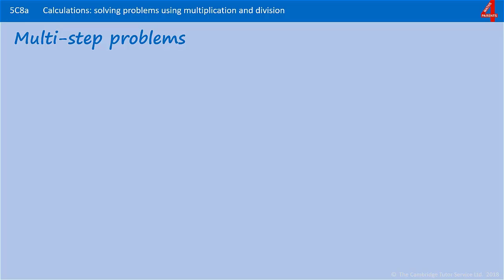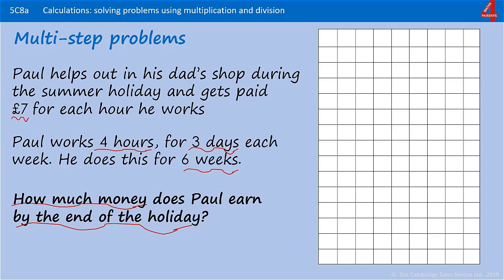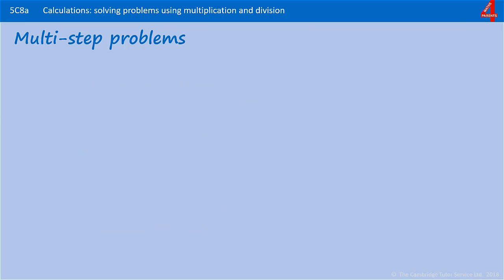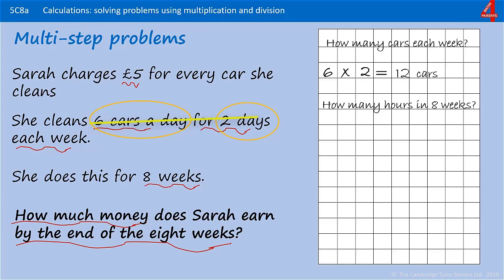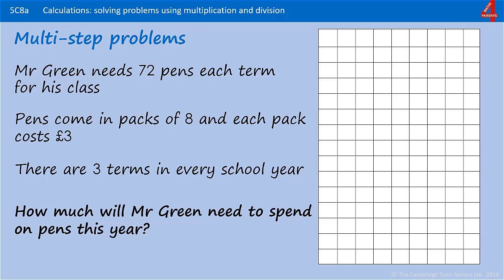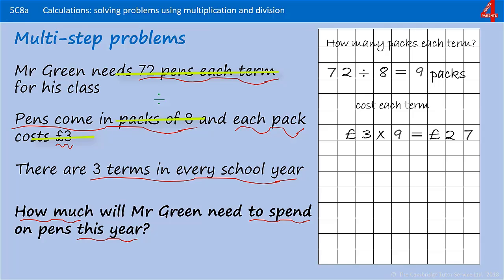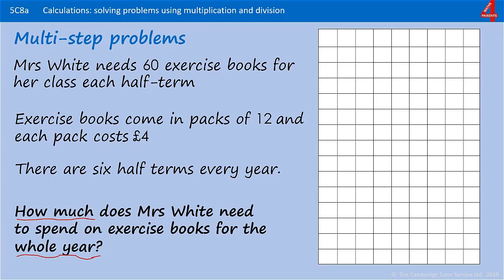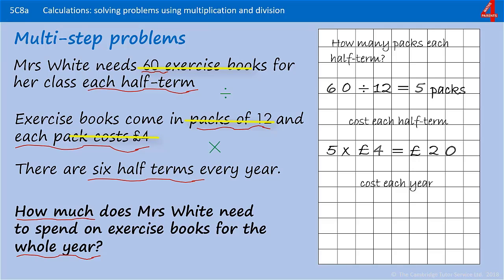Multi-Step 'Word' Problems Involving Multiplication and Division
Tips on how to solve those 'wordy' probelms involving multiplication and division.